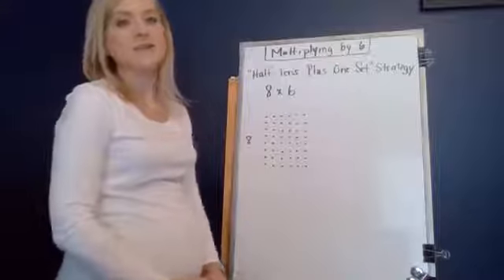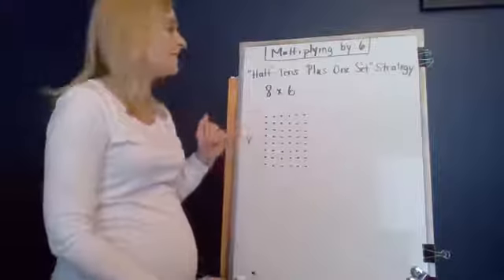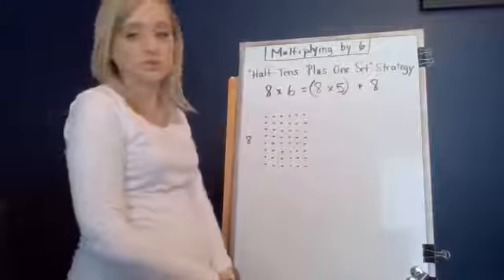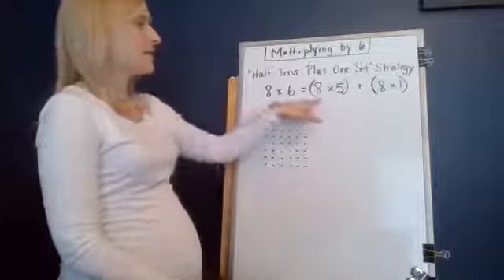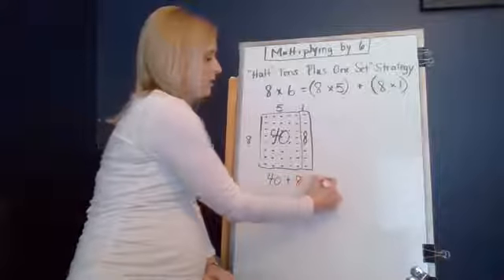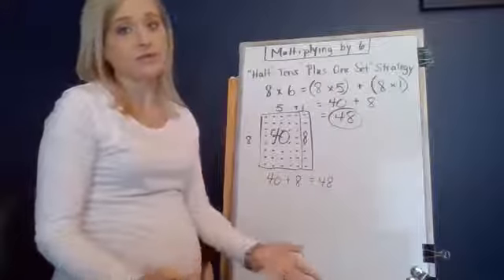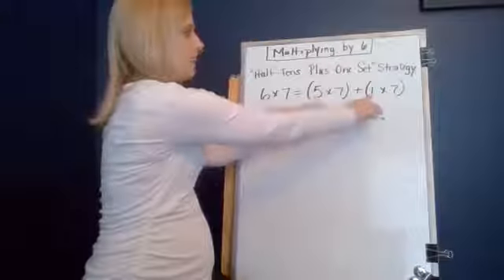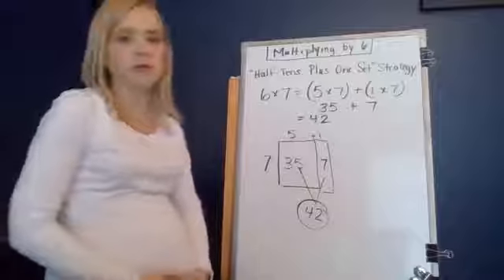Multiplying by 6 the Half Tens Plus One Set Strategy